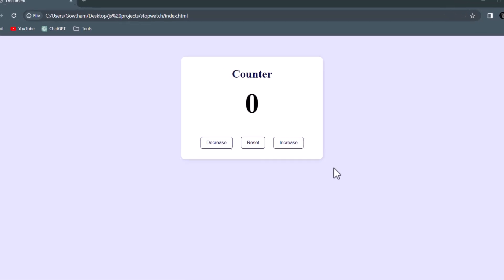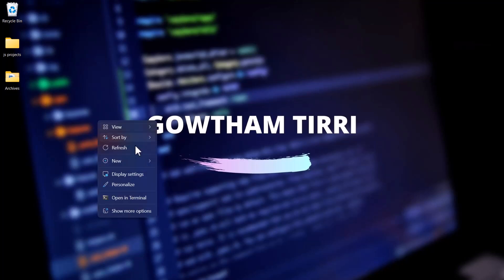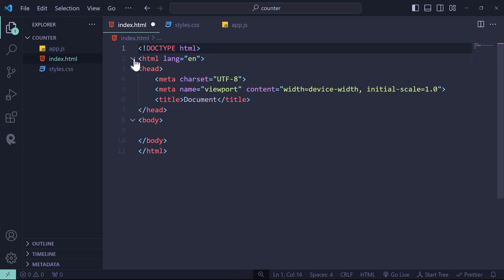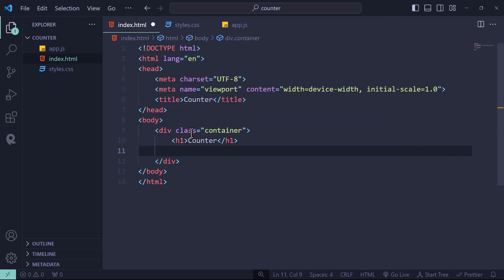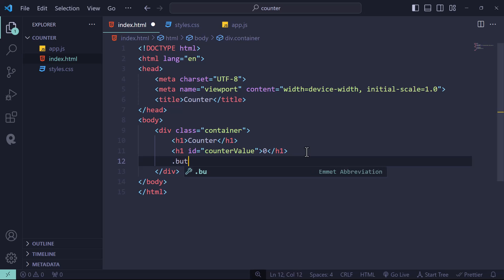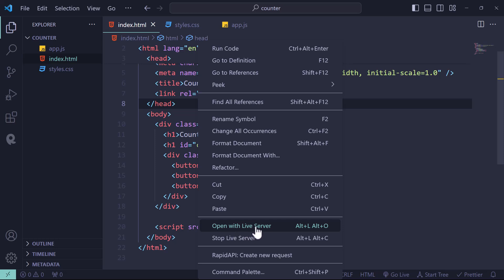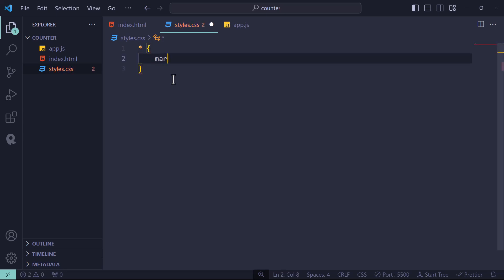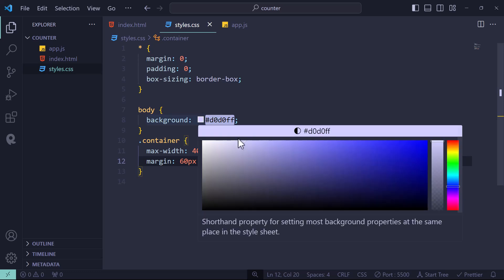Javascript Project Tutorial For Absolute Beginners | Javascript Counter Tutorial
Learn Javascript by creating this simple counter app using html css and javascript step by step | JavaScript tutorial for beginners.

🕘Time Stamps
00:00 Intro